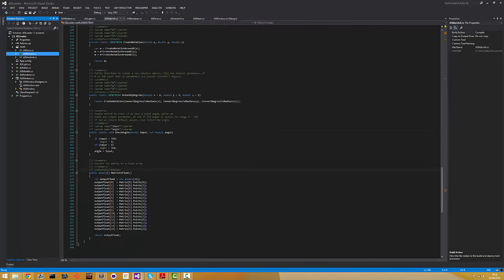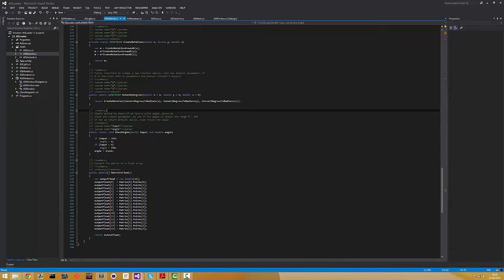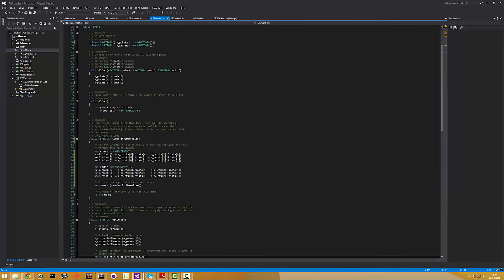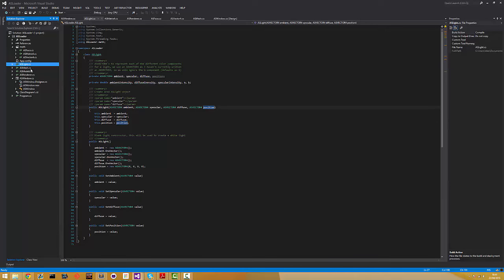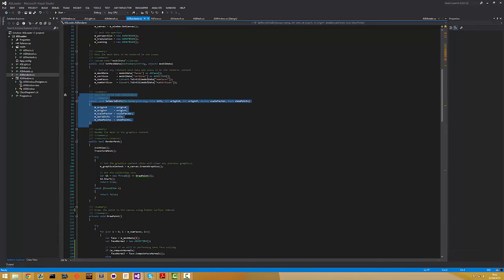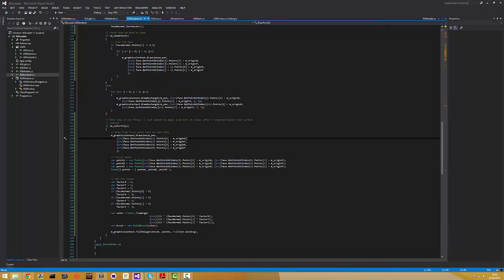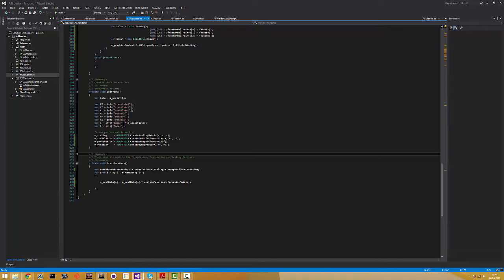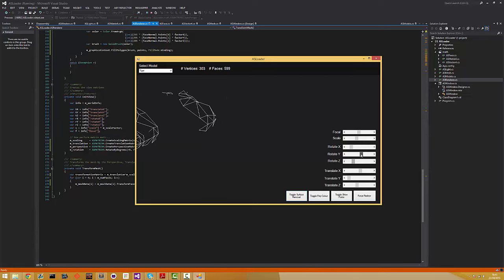SOFT333 Model Loader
Model loader for SOFT333 coursework